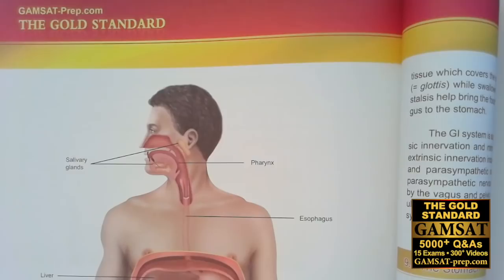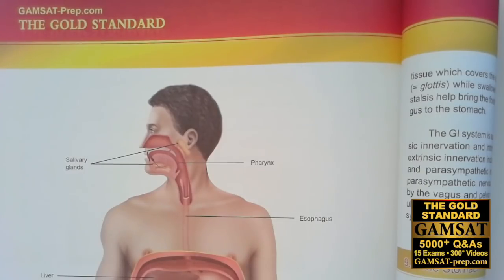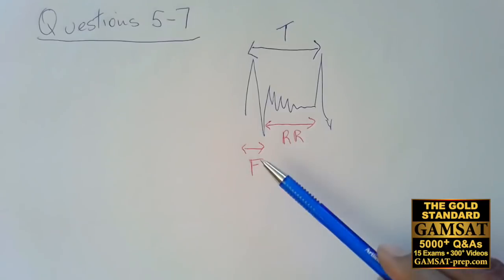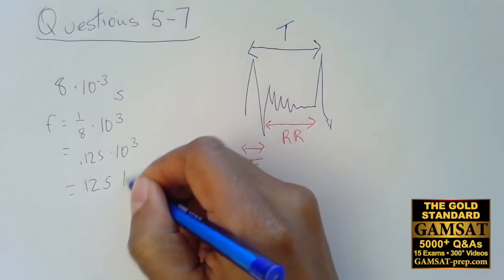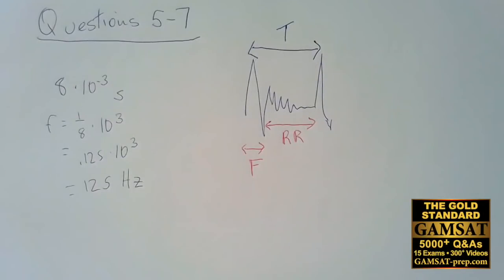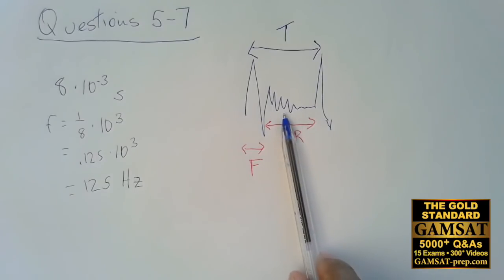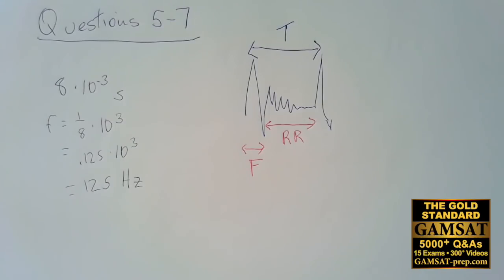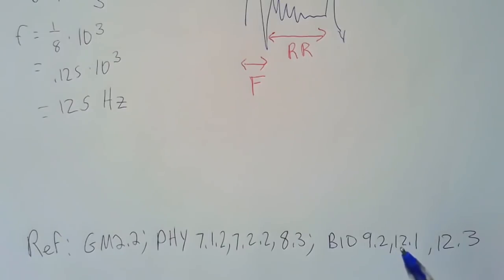GAMSAT Practice Test 3 Questions 5-7 of ACER's Pink Booklet, Worked solutions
These are the worked answers for ACER's GAMSAT Practice Test 3, questions 5, 6 and 7 covering dimensional analysis, SI units, and graph analysis. Answers are currently available for free in text format at gamsat-prep.com after logging in to the Tests page.

- GAMSAT Masters Series written by Dr Brett Ferdinand

- simulation of the real GAMSAT exam

- up to 15 GAMSAT full-length practice tests

- GAMSAT Physics Equation Lists (includes a video discussing practice problems in dimensional analysis)